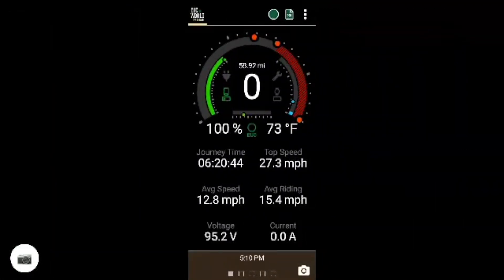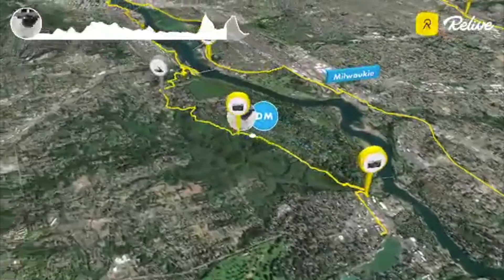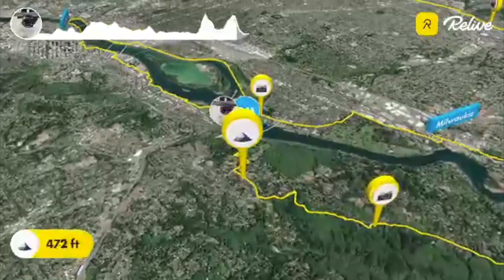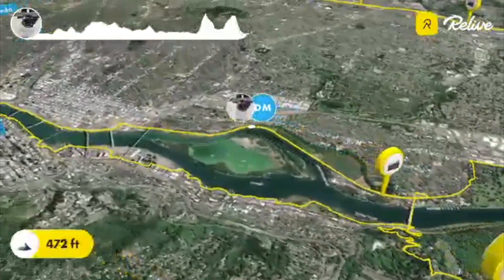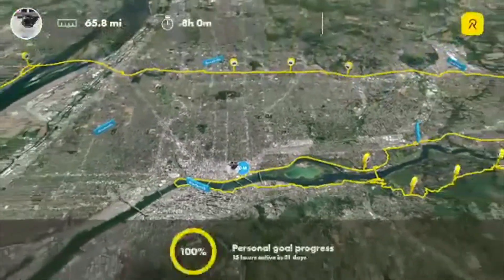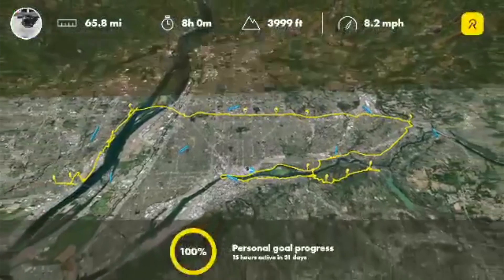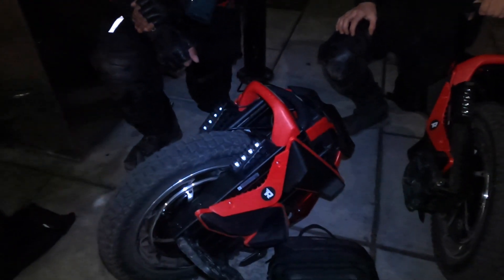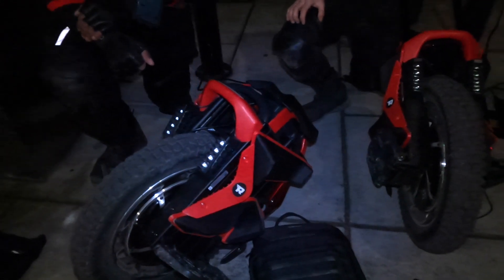King Song S22 Official Range Test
We test the range of the new King Song S22 Electric Unicycle. The weight of the two riders was 221.5lbs and 174lbs. The riders tried to maintain a speed of 25mph and chose popular bike routes around Portland Oregon to test real world conditions. The highest elevation of the ride was up and over the West Hills at 472ft twice. The total elevation gain during the ride was 3999ft. Data was captured with the Relive App and the EUC World App.

The EUC World data log from this ride has been made available